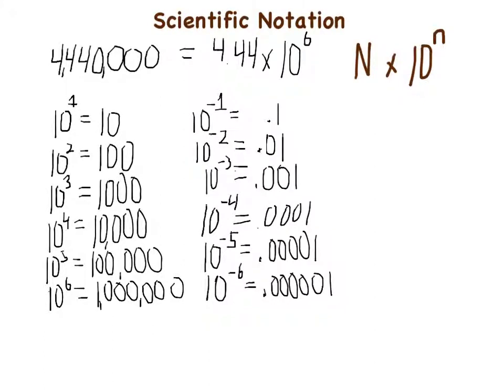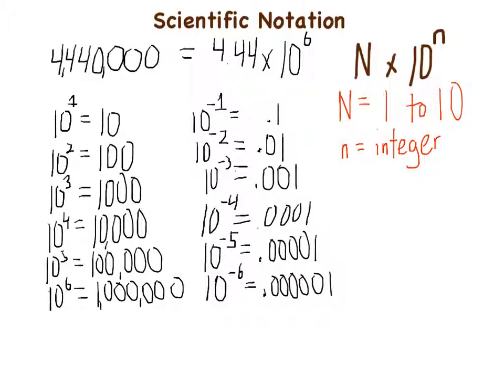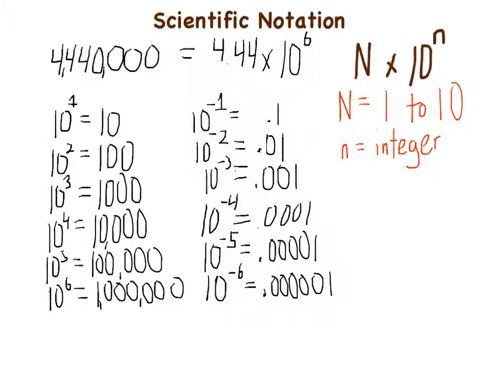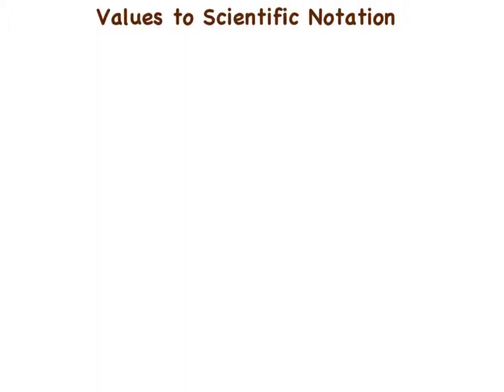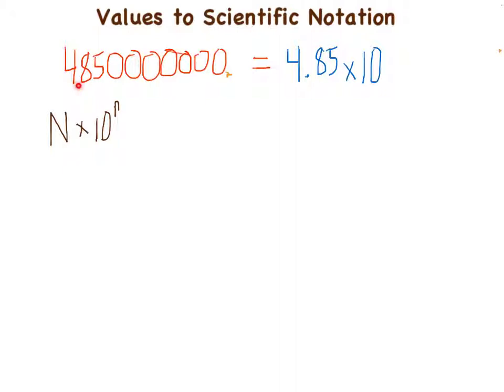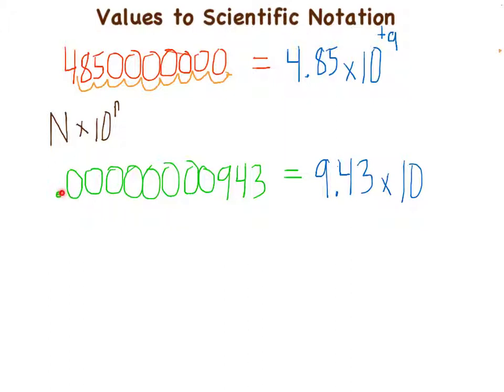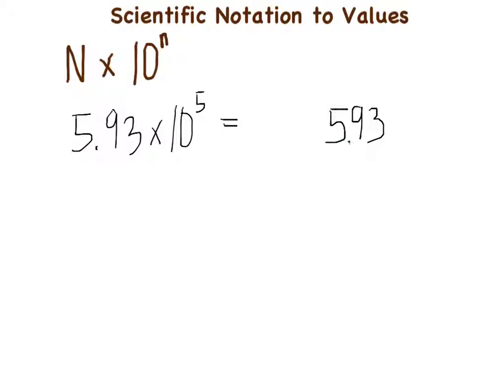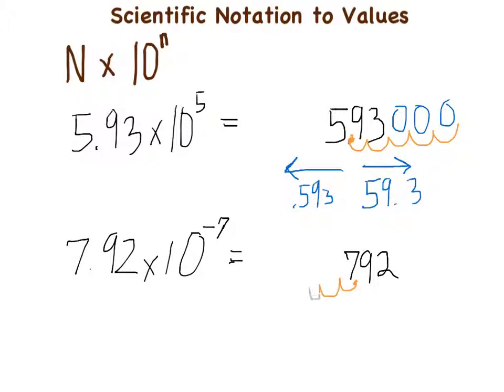Scientific Notation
Chemistry Tutorials